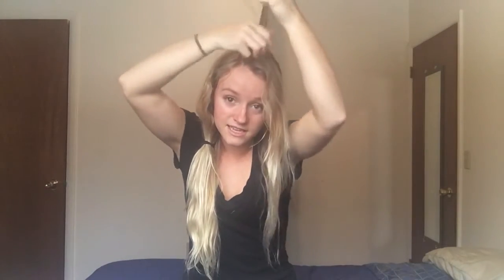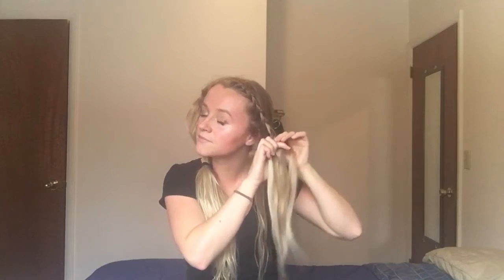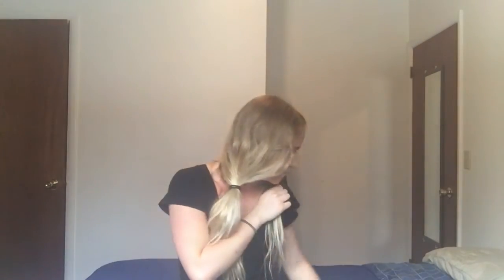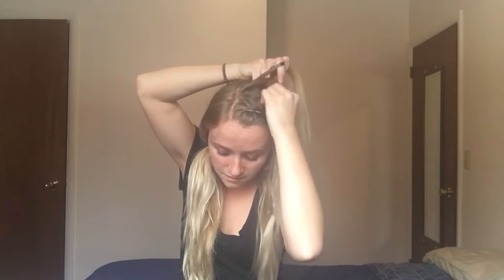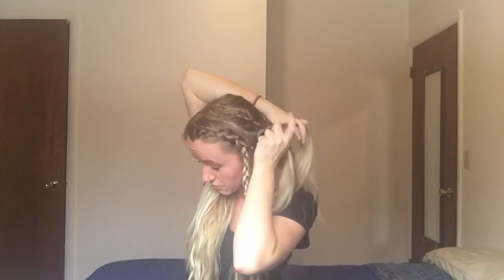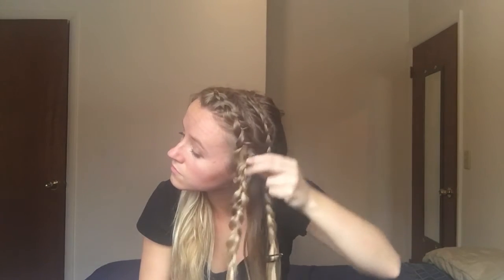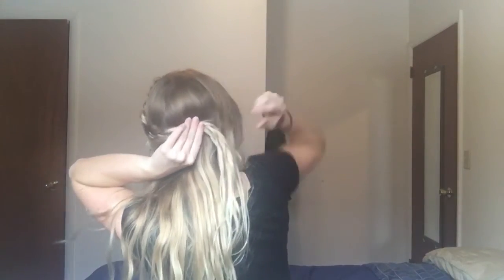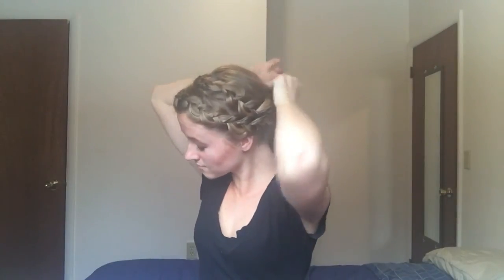Double mini Dutch braid tutorial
How to braid two mini Dutch braids side by side